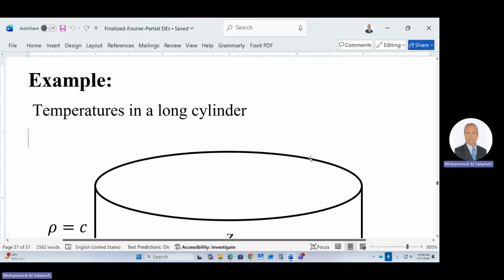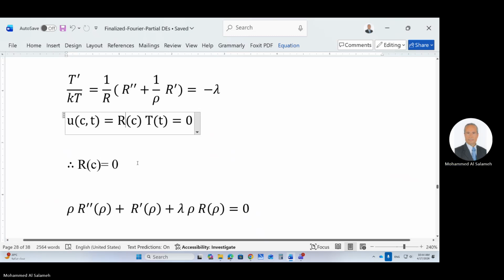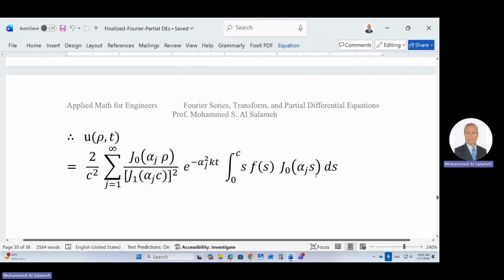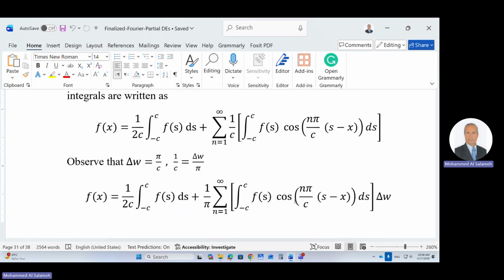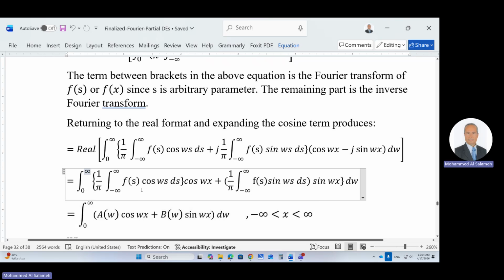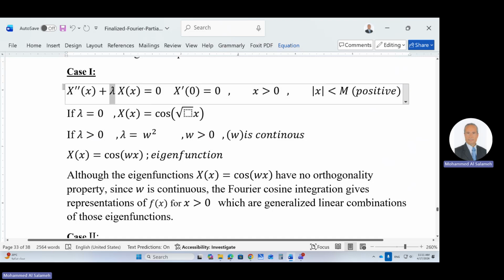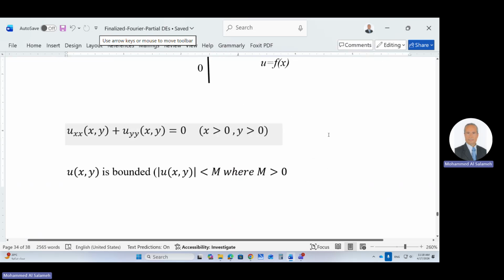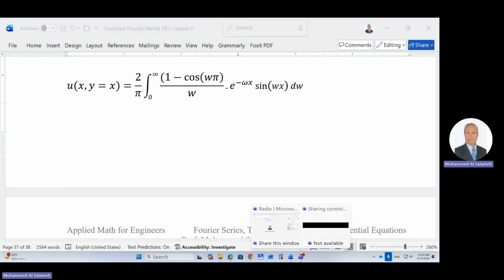Fourier Integral and Partial Differential Equations